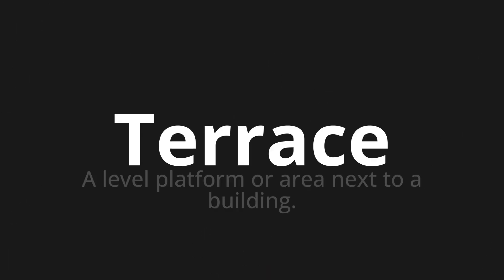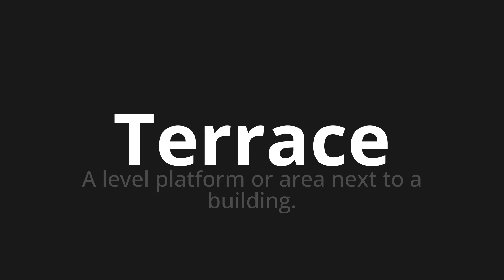How to pronounce Terrace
Master the Pronunciation of 'Terrace' - which means : A level platform or area next to a building. 📝 with @PPrononciation 🎓🗣️ - [Your Guide to English]